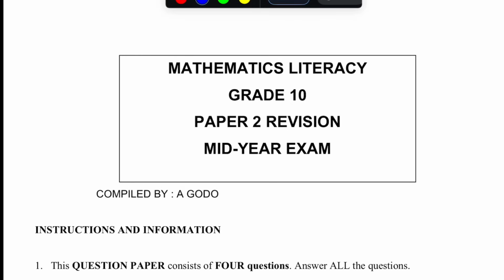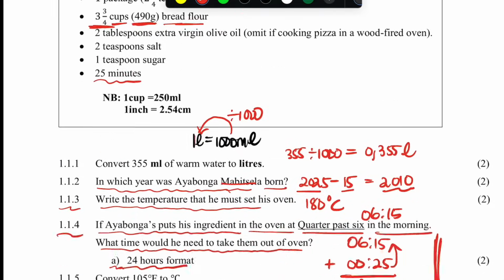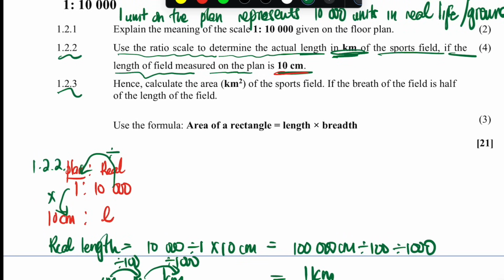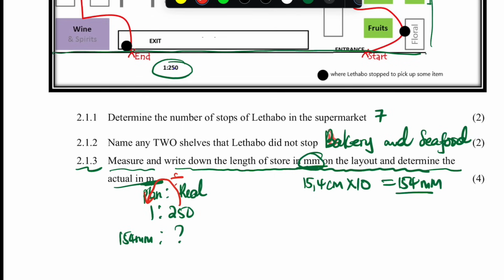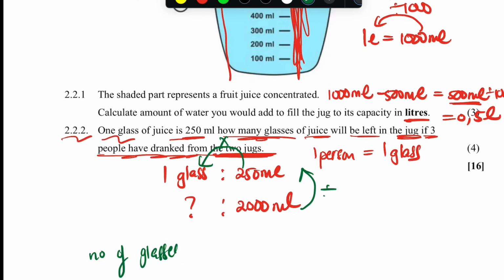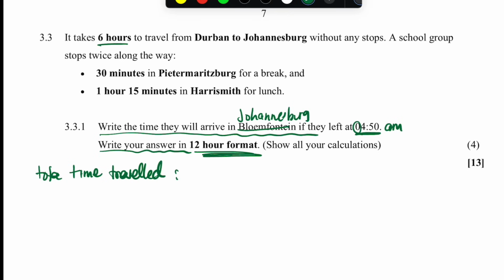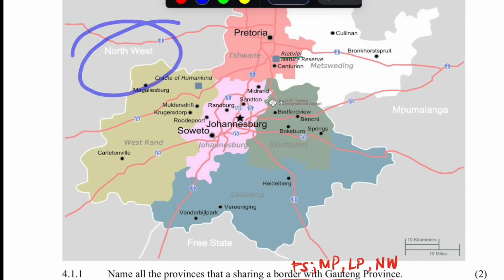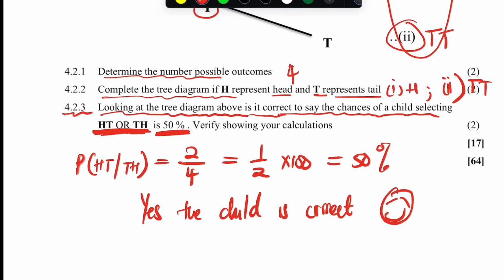Grade 10 Mathematic Literacy Paper 2 June Examination Revision